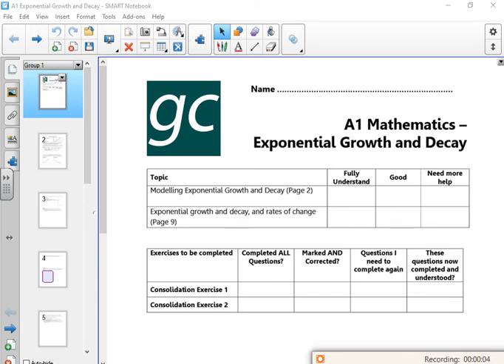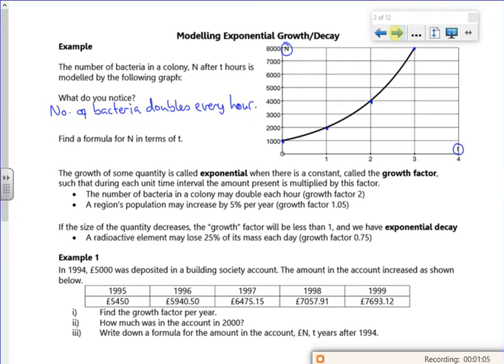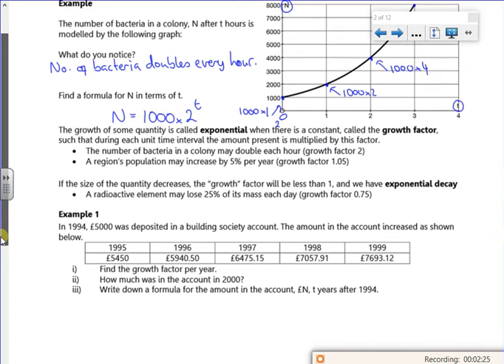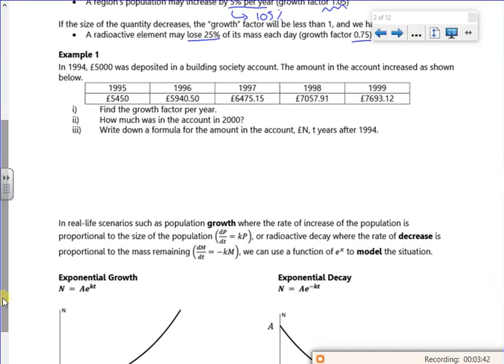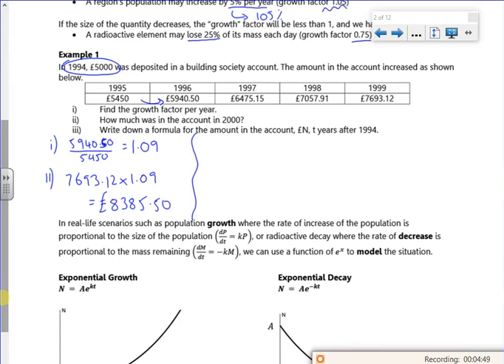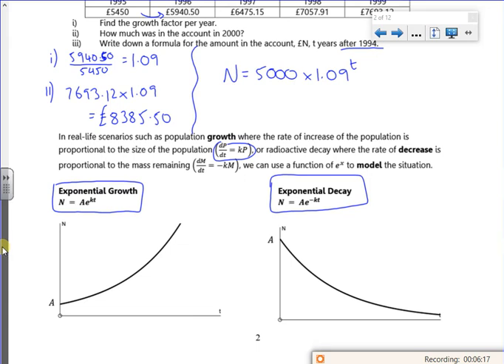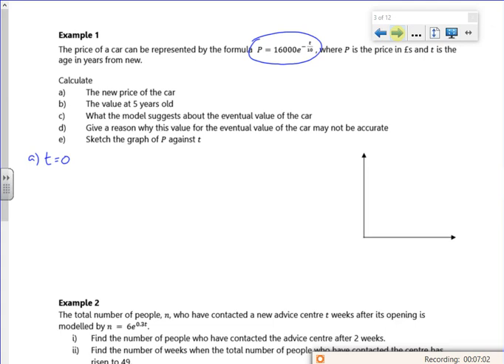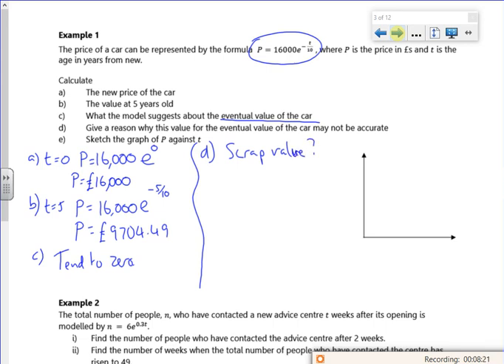2021 A1 exp L1 vid1